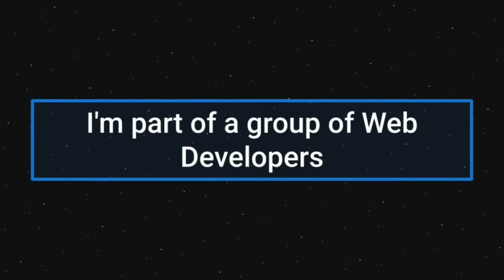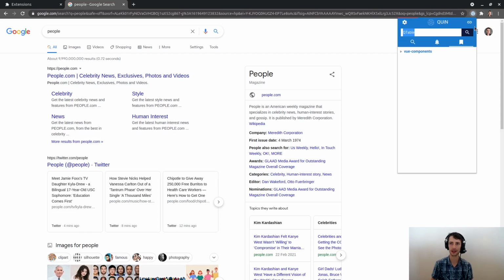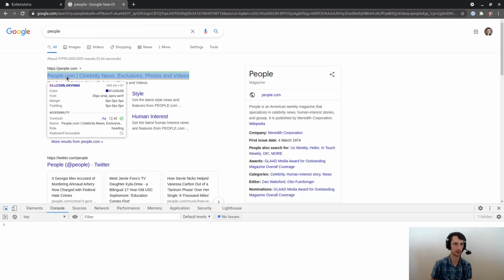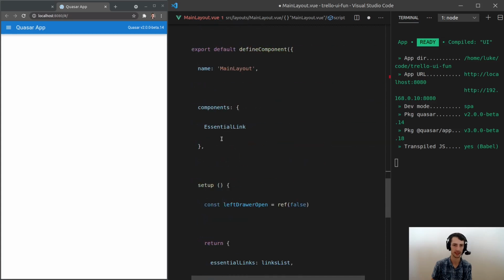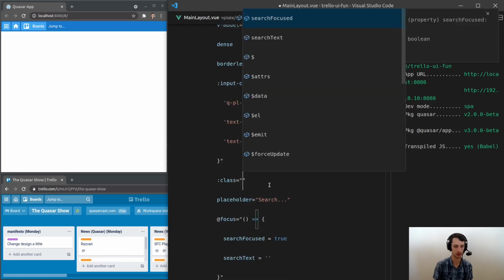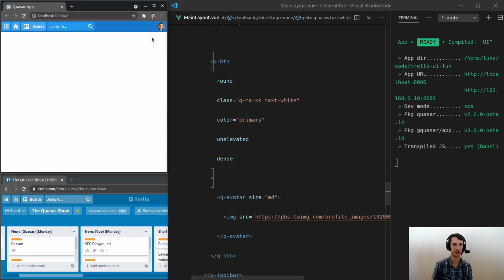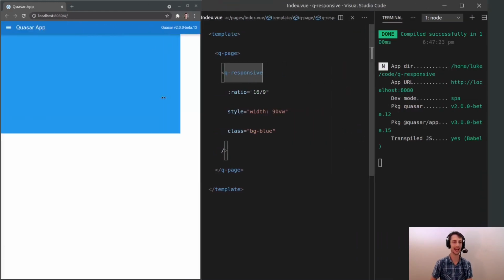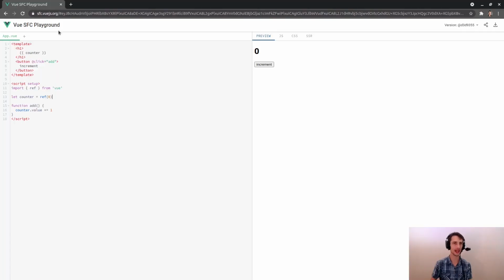The Quasar Show - Episode 3 (BEX Blast!)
We're back! Join me as I explore the latest hapennings in the quasar world!

We'll also cover exciting components... some of which you may have never heard of :o